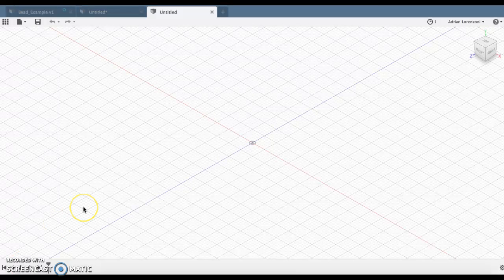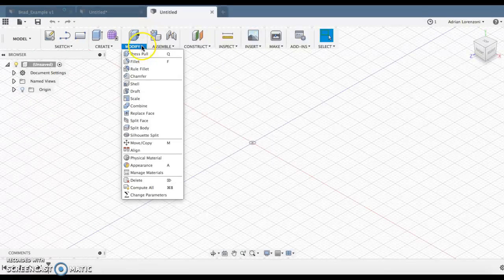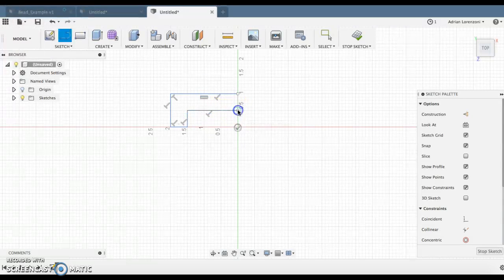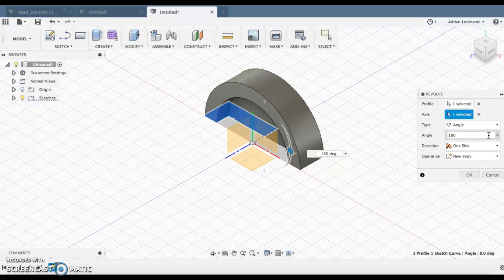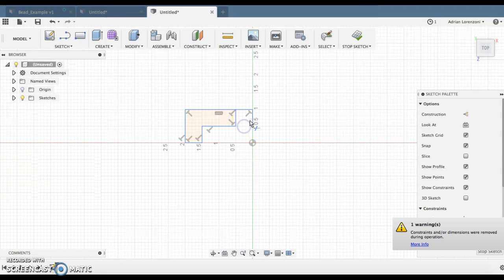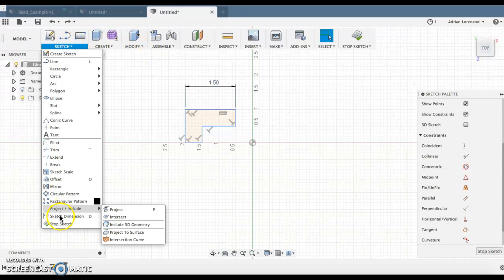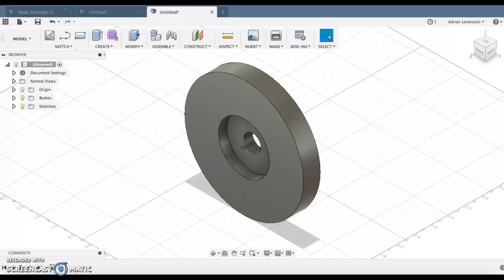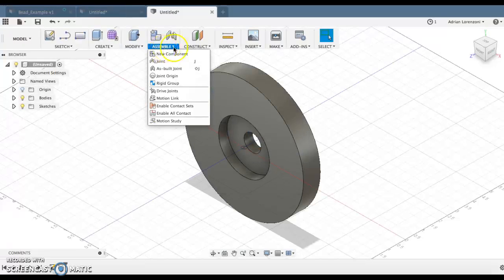Fusion 360: Revolve